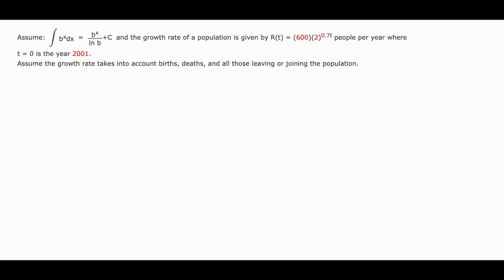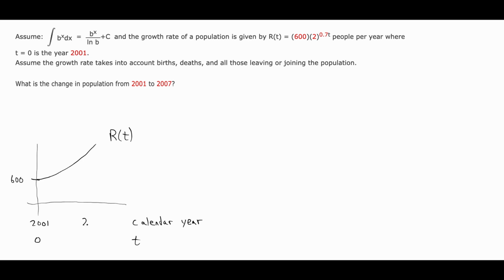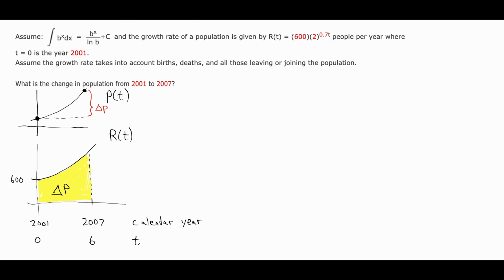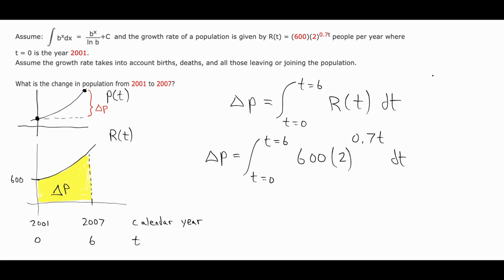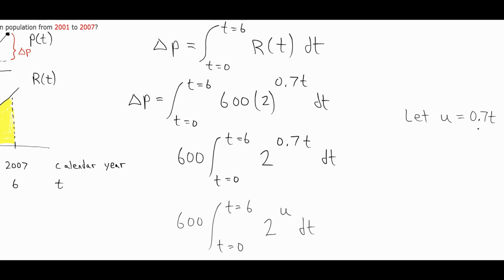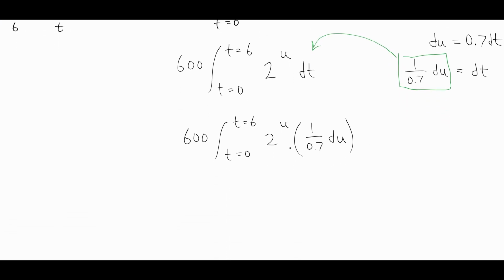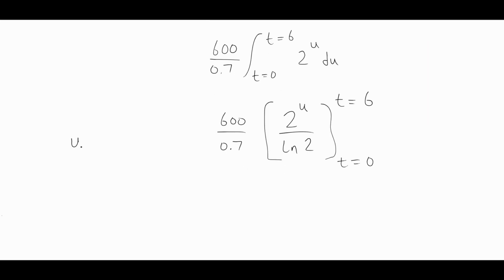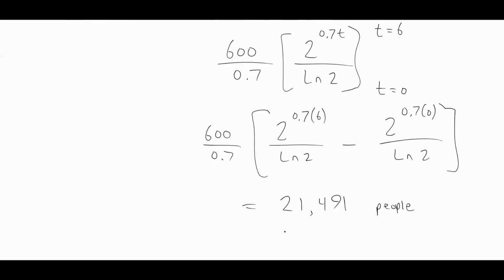u Substitution Integration of an Exponential Function Example